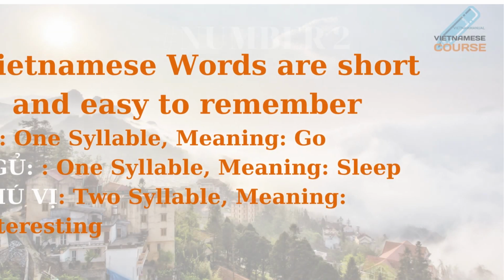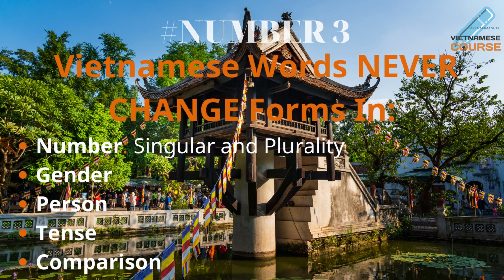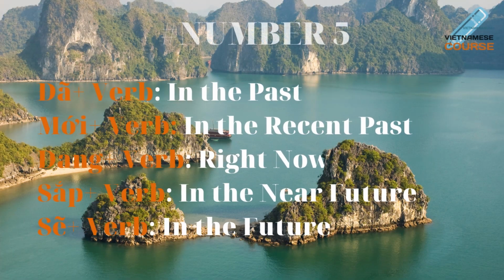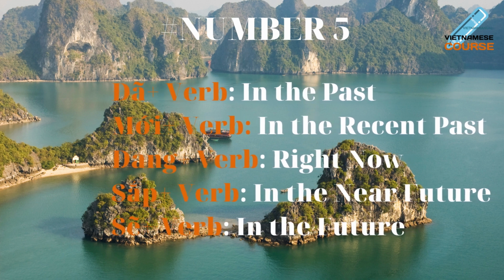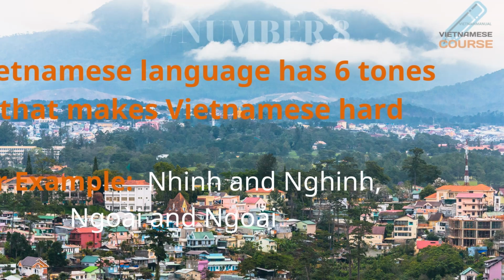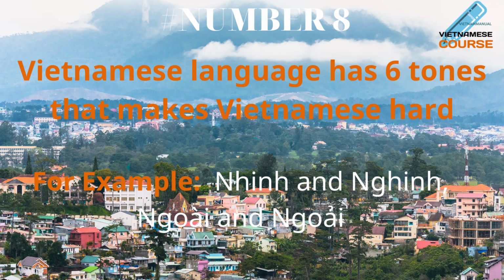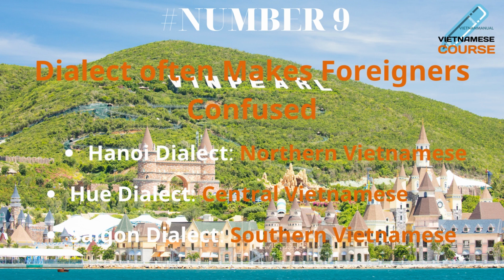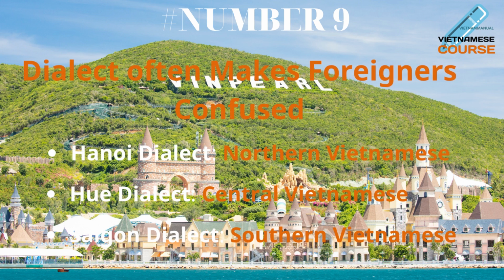FEATURES OF VIETNAMESE VIETNAMESE MASTERY PROGRAM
Hello Everyone!  Currently, The Vietnamese Language is the mother tongue of some 99million Vietnamese living in Vietnam and over 4million living oversea. In this video, we are talking about FEATURES OF VIETNAMESE LANAGUAGE.
🔆 SHARE IF THIS VIDEO IS USEFUL FOR YOU, YOUR FAMILY AND YOUR FRIEND!
is an Online Vietnamese Centre Founded by VietnamManual Company. Our VIETNAMESE MASTERY PROGRAM Has Taught Thousands of Learners in Vietnam and Oversea. Vietnamese Mastery Program Shall Help You Create Vietnamese Zone in Your Brain. After the Course, You Can Pronounce Any Vietnamese Word and Remember the Pronunciation in Your Whole Life. Learner is aslo Guided and Practised Words, Conversations and Songs in Vietnamese. This Course is Suitable for All Level and Age!
✌️ We also Have Vietnamese Course in Business for FOREIGN INVESTORS AND LABORS in Vietnam